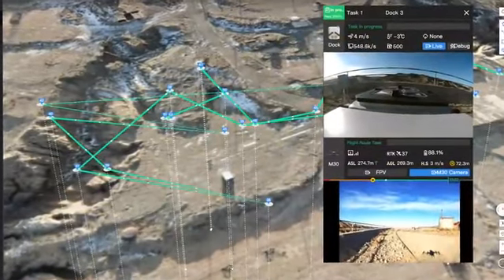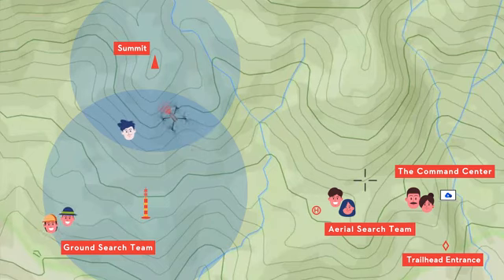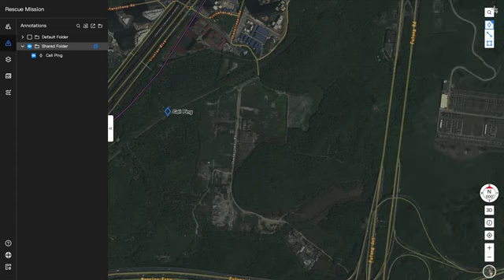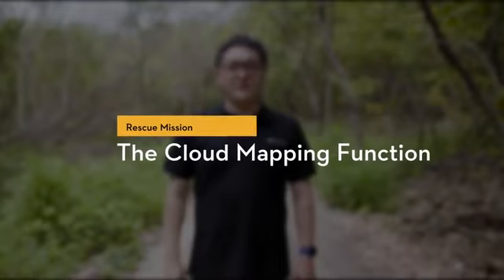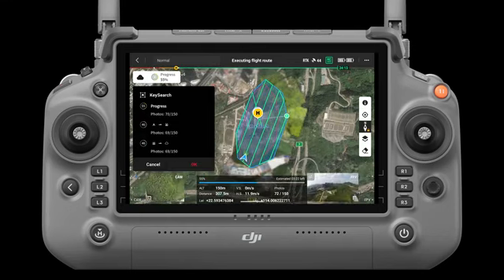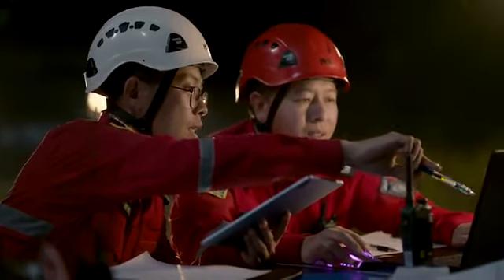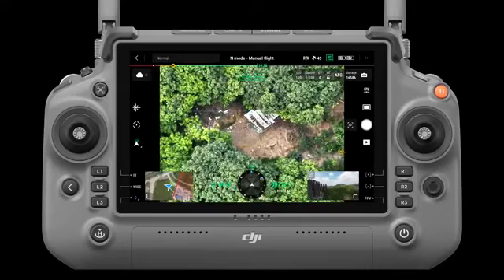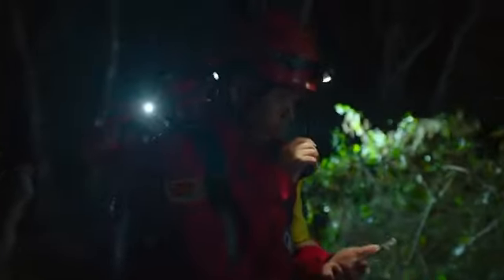Introdução ao DJI FlightHub 2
Primeira vez a usar o FlightHub 2? Então este é o tutorial de que precisas!
Carrega no play para aprenderes as funções básicas, as funcionalidades e os comandos que podes aceder em todo o DJI FlightHub 2.
Nota:
O FlightHub 2 é compatível com as seguintes soluções DJI Enterprise:
Série Matrice 30
Série Mavic 3 Enterprise
Matrice 300 RTK
Série Zenmuse H20